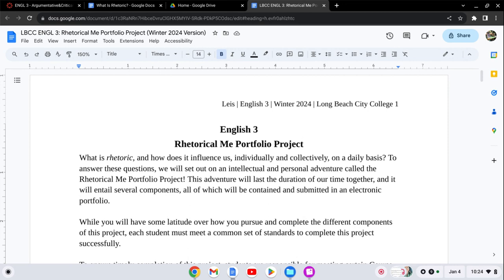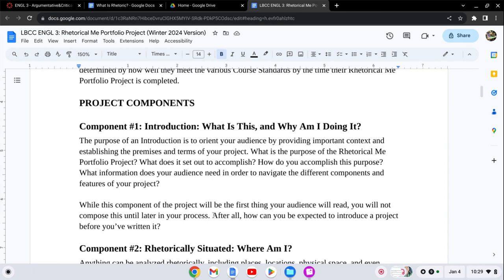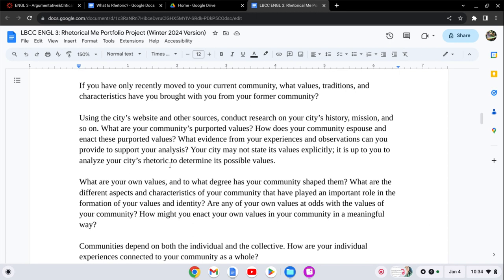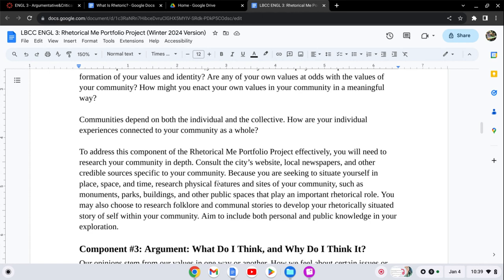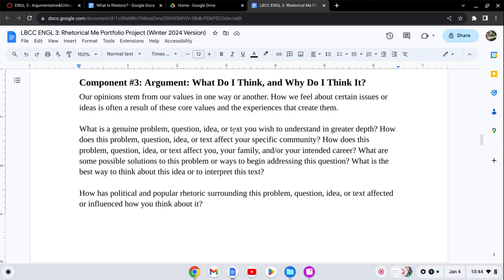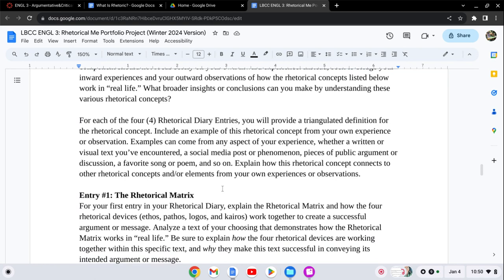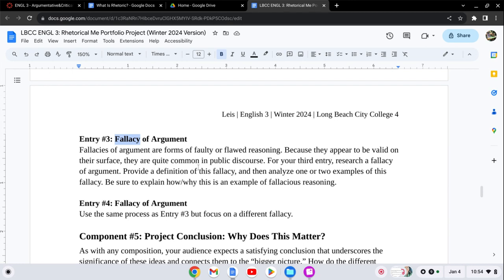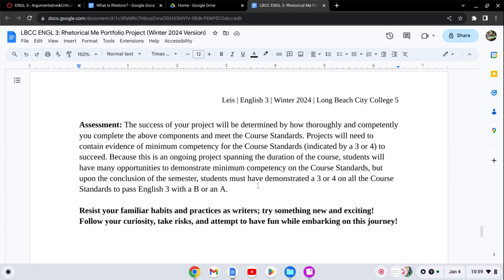LBCC ENGL 3: Rhetorical Me Portfolio Project (W24)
In this video, Prof. Leis explains the prompt for the Rhetorical Me Portfolio Project.